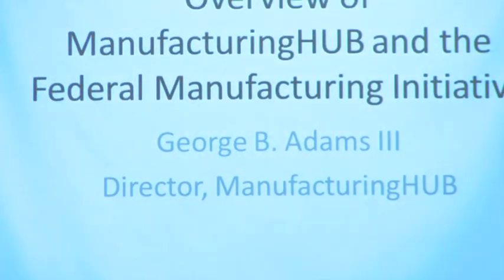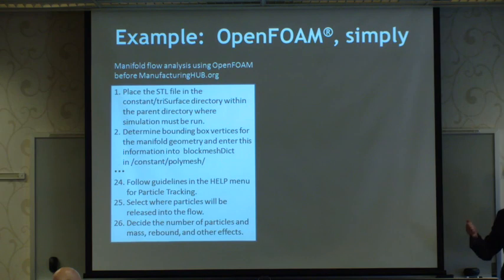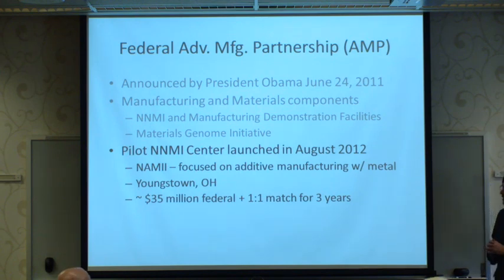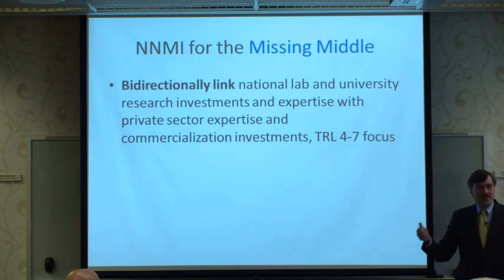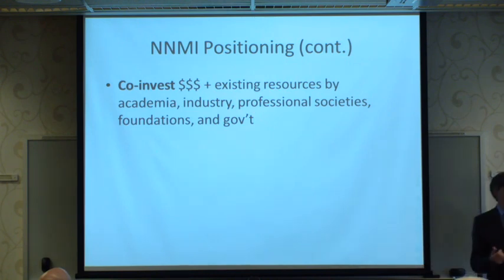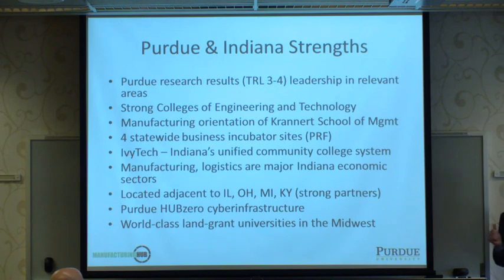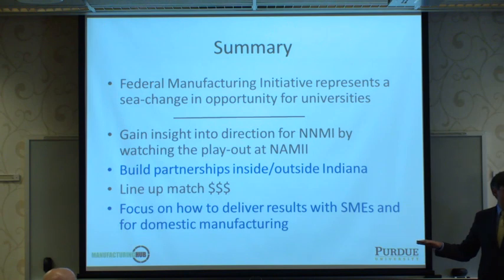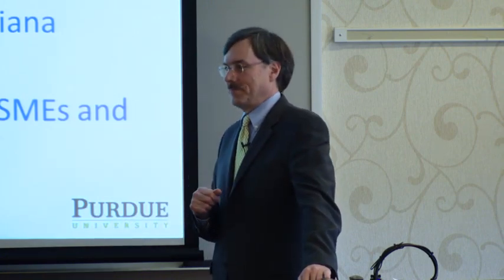George B. Adams: Overview of ManufacturingHUB and the Federal Manufacturing Initiative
Global Policy Research Institute's 2013 Policy Research for a Changing World "Grand Challenge" Conference